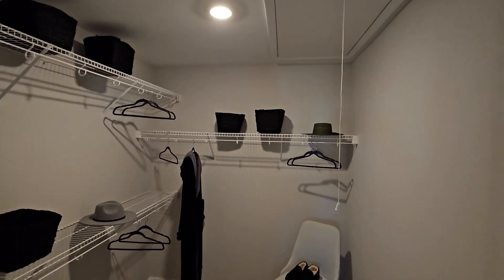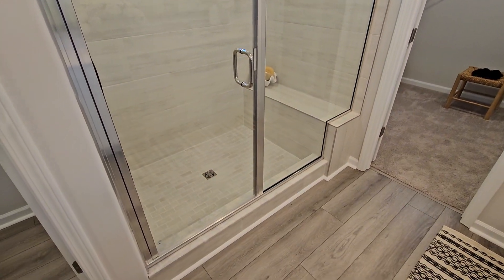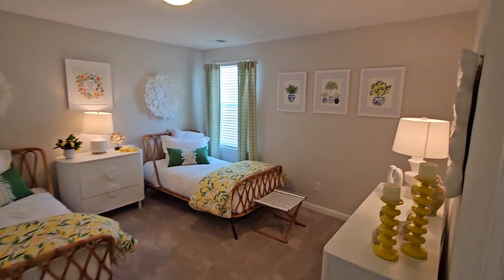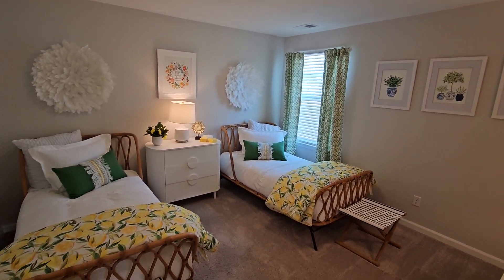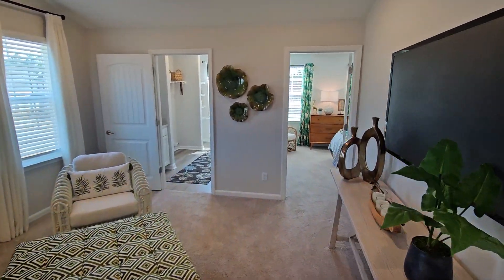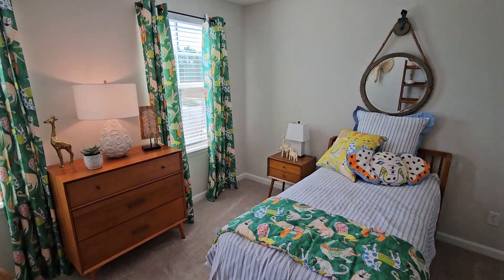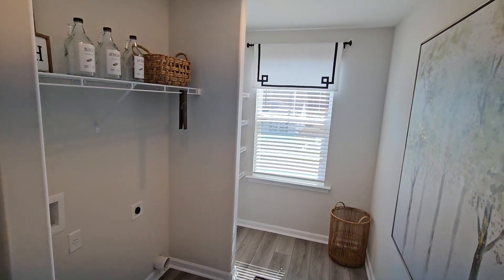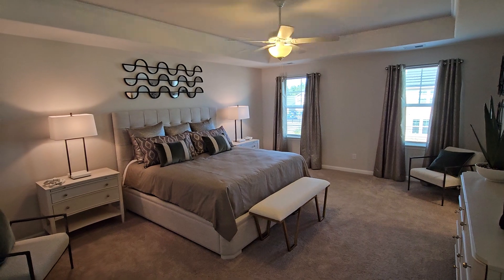The Dayton plan by Landmark 24 Homes